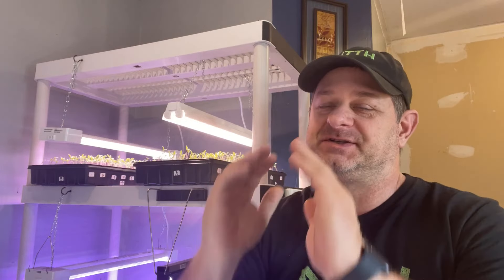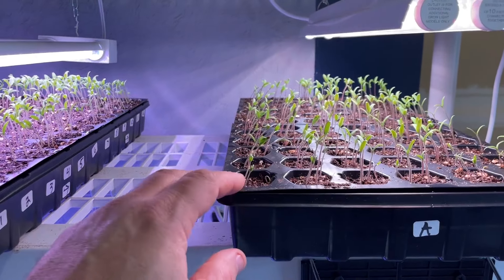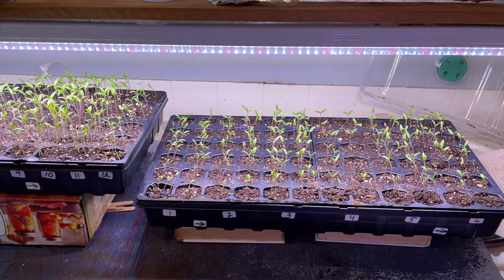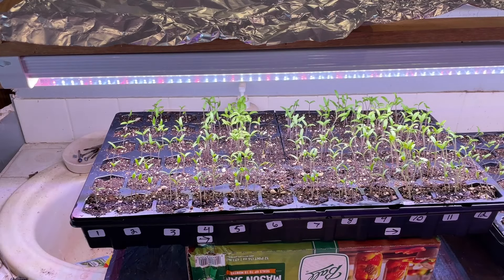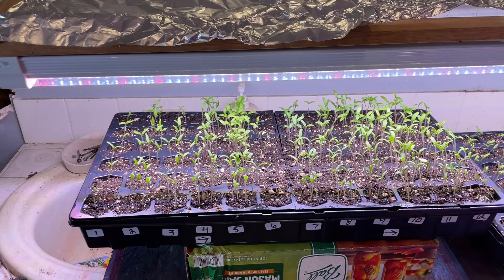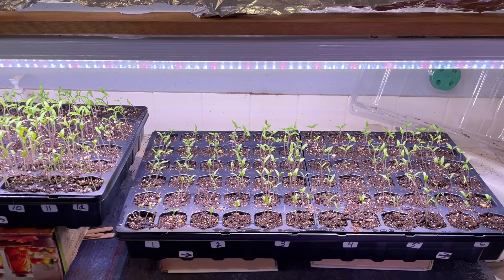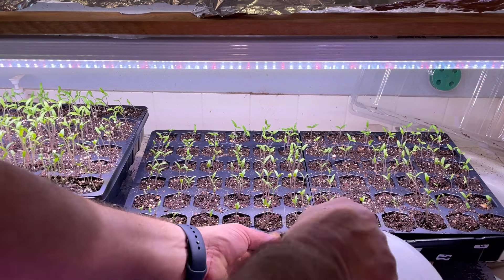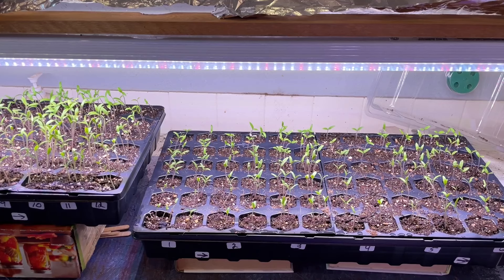Seedling Problems?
We have all had leggy seedlings. Here are a few tips to help. Learn from my mistakes.